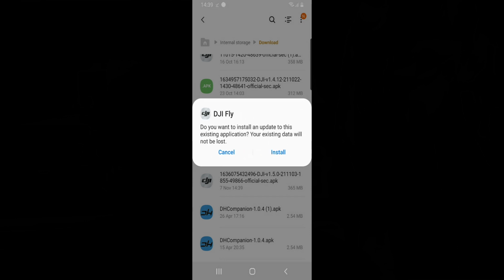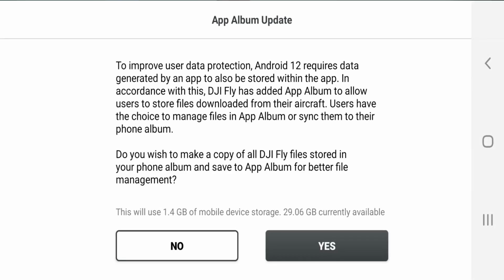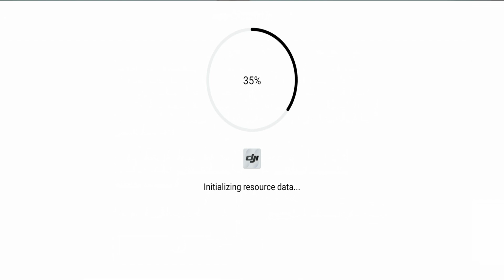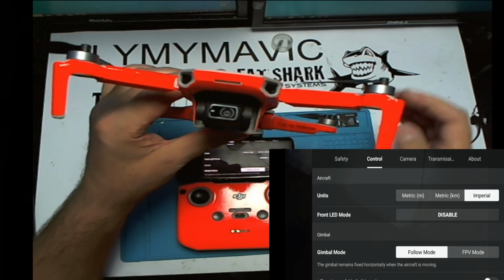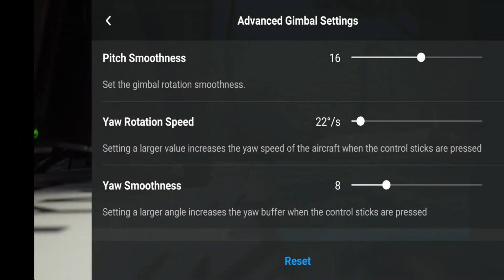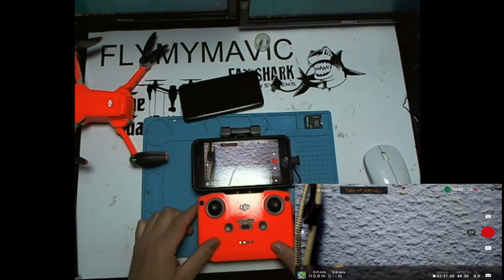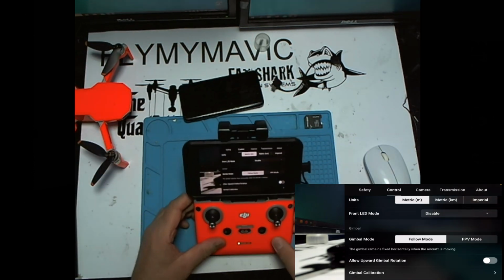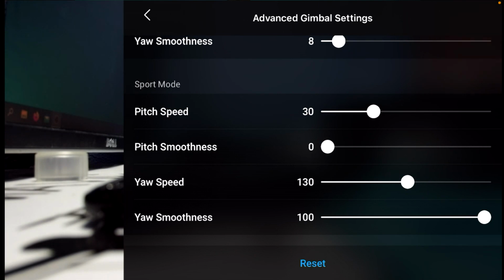DJI Fly IOS Android 1 5 0 still has a bug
6 previous versions and still the same bug.

If you like this video consider buying me a coffee